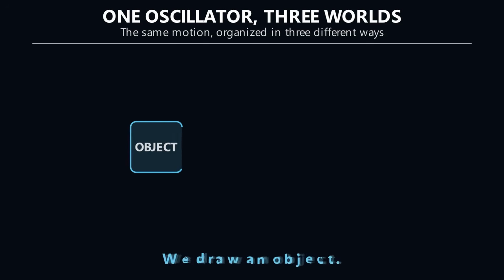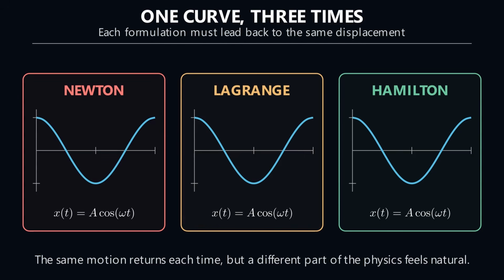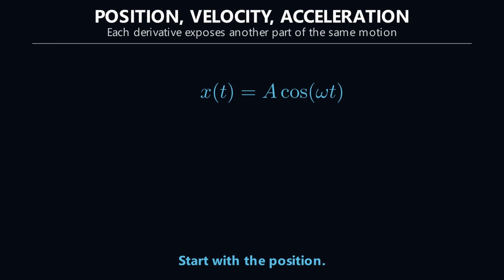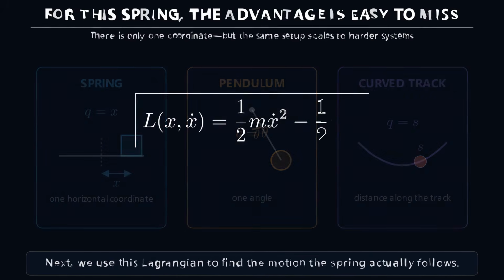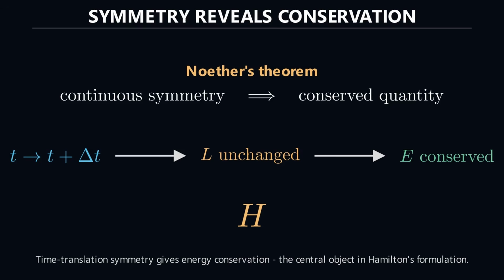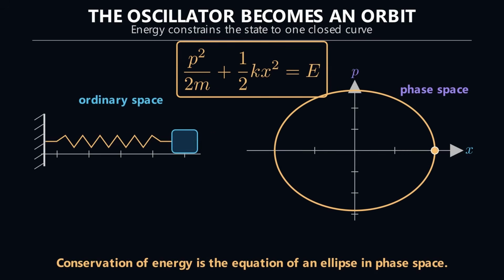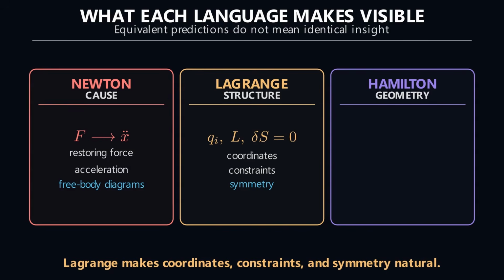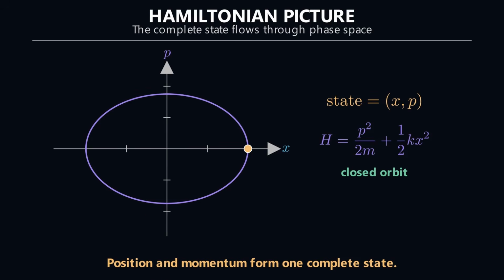Forces, Fields, Flow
Audio should be improved